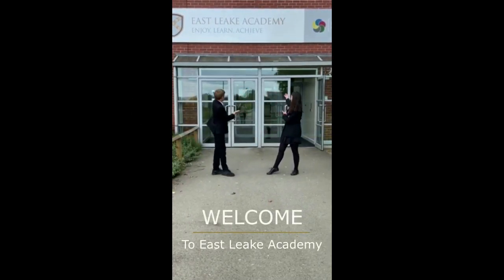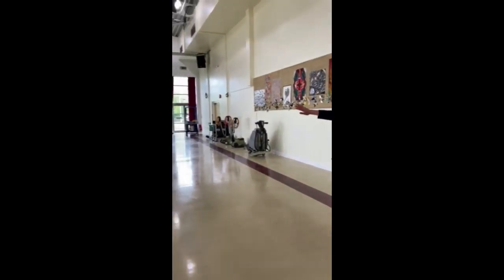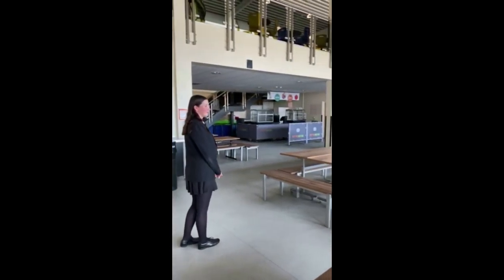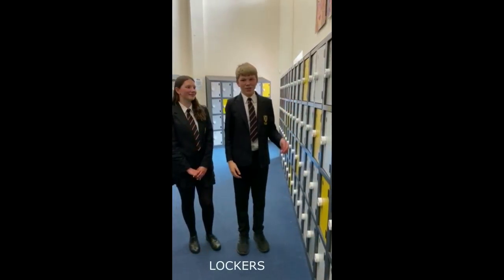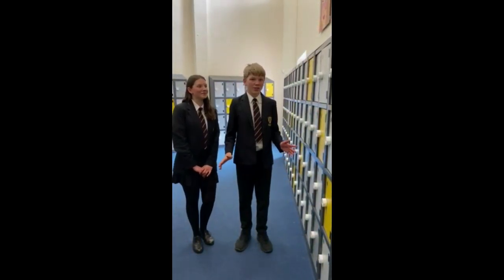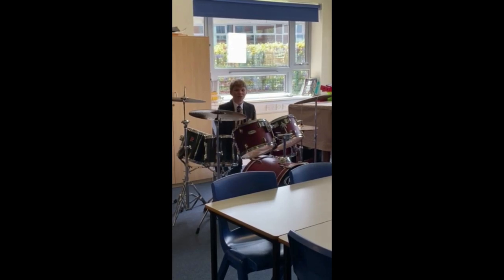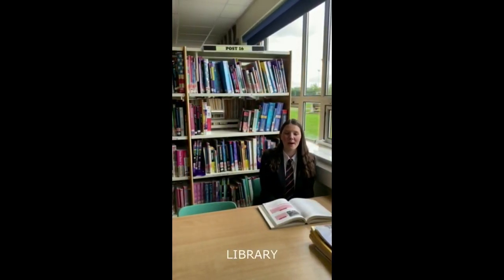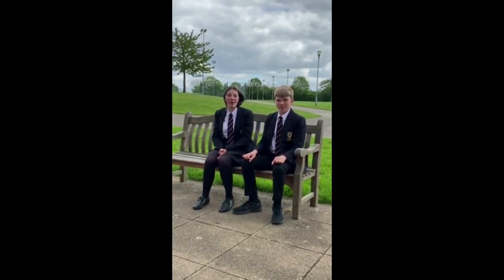East Leake Academy - Year 6 Virtual Tour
This video shows a virtual tour of East Leake Academy for the new year 7s joining us in September 2020.